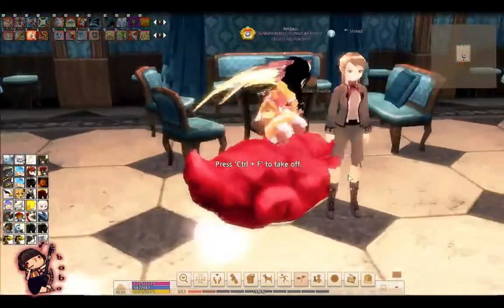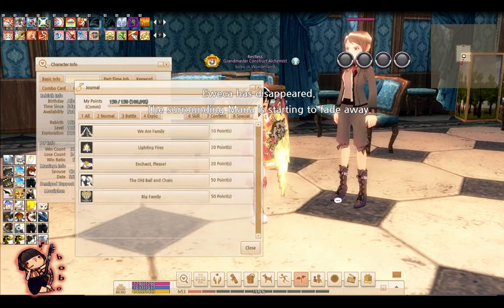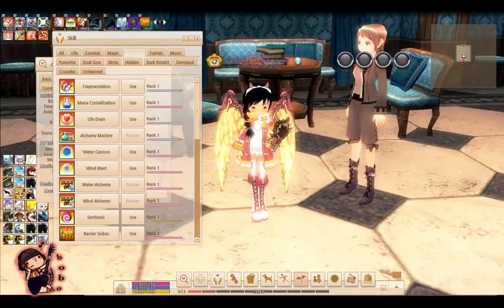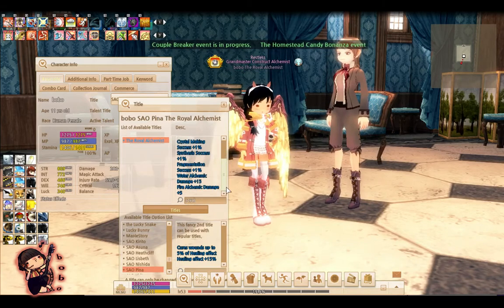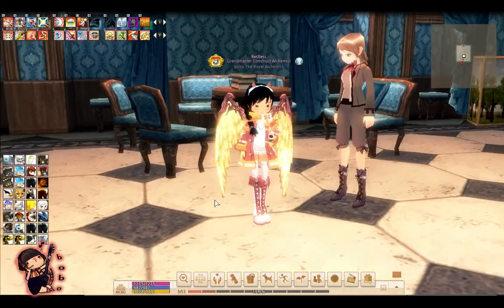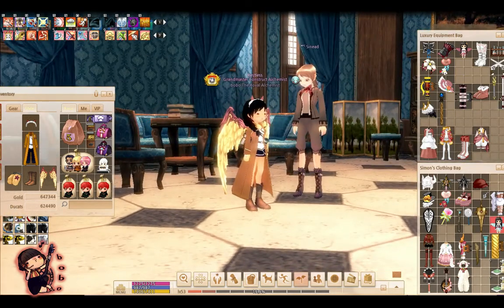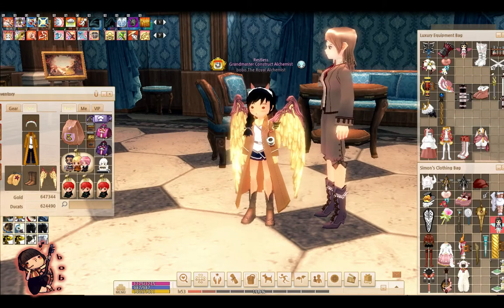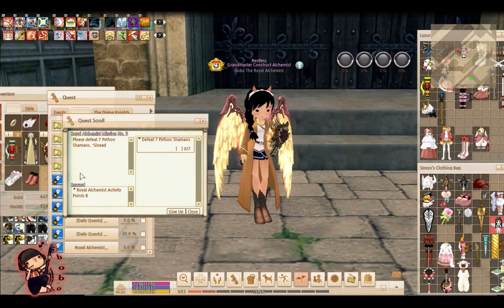Mabinogi 101 - Royal Alchemist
More about Royal Alchemy here!